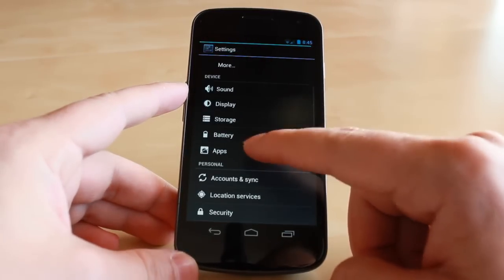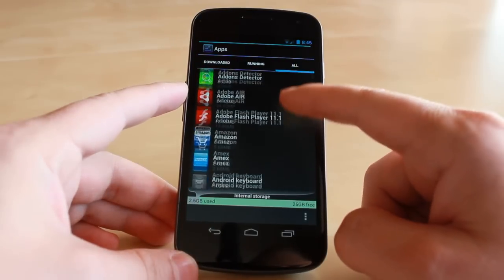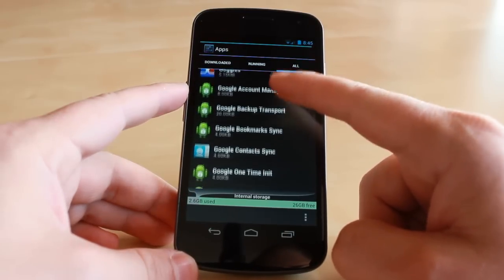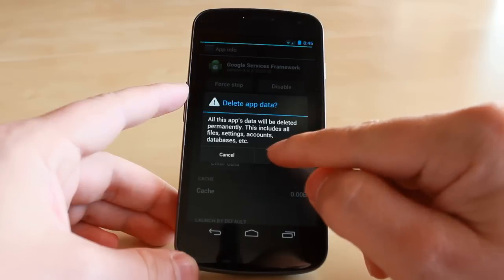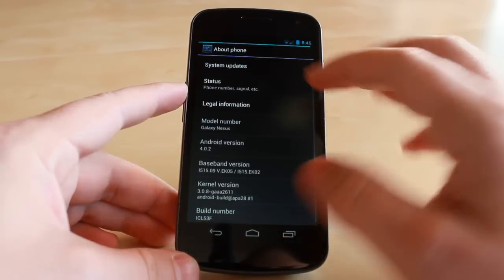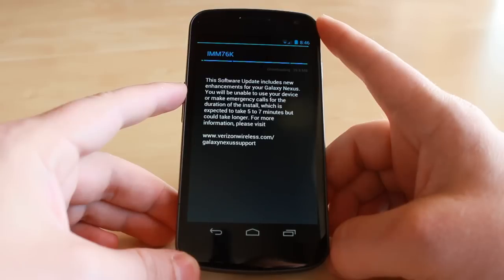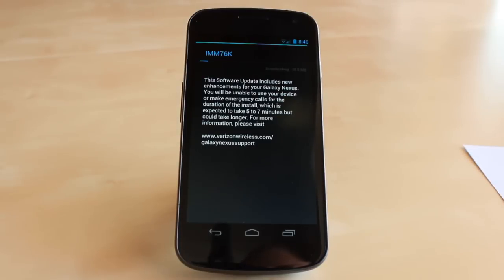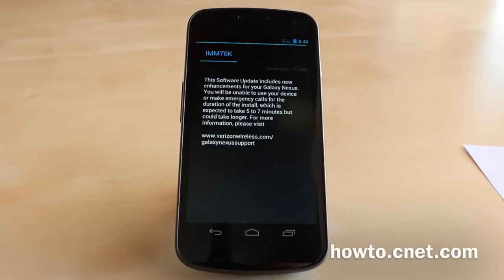How to force your Verizon Galaxy Nexus to update to Android 4.0.4 - CNET How to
Don't wait for your Galaxy Nexus to receive the Android 4.0.4 update. Make your device go out and get it! Here's how.